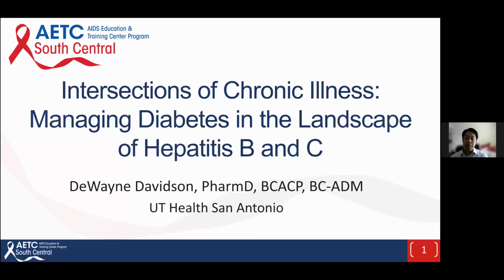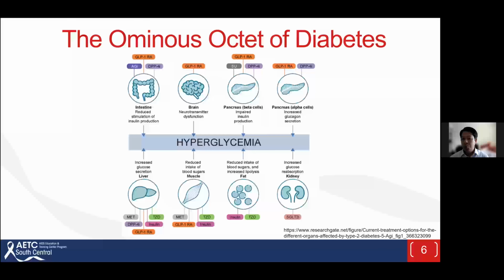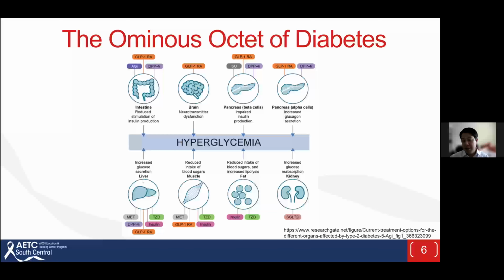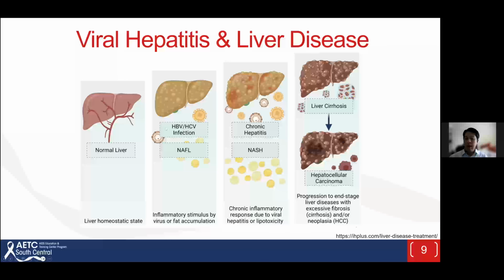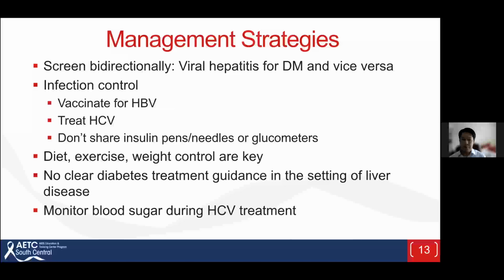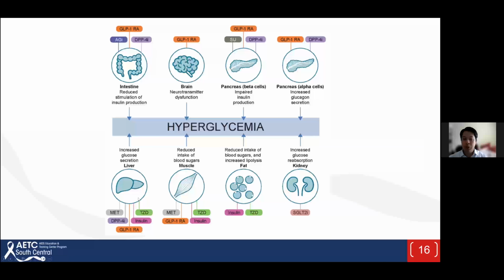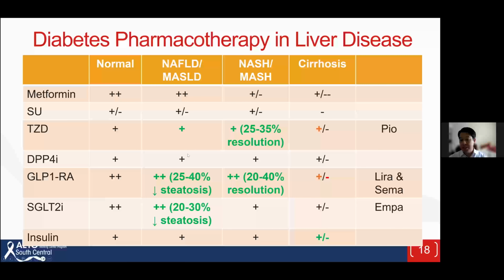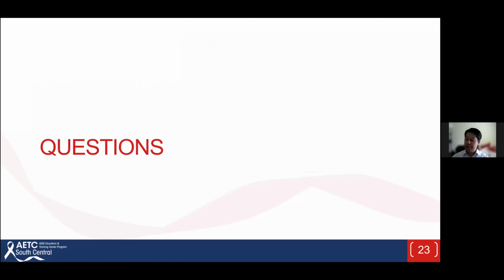Hepatitis and HIV/Hepatitis Coinfection ECHO 11.19.2025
At the 22nd  session of the Hepatitis & HIV/Hepatitis Coinfection ECHO,  Dr. Dewayne Davidson, PharmD presented on Intersections of Chronic Illness: Managing Diabetes in the Landscape of Hepatitis B and C.
To learn more about future Hepatitis & HIV/Hepatitis Coinfection ECHO sessions, please visit our